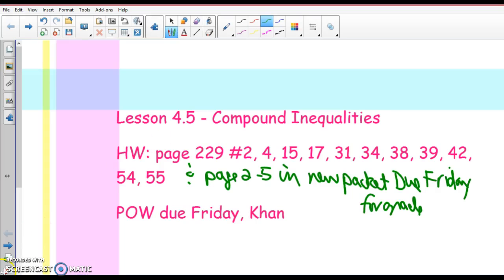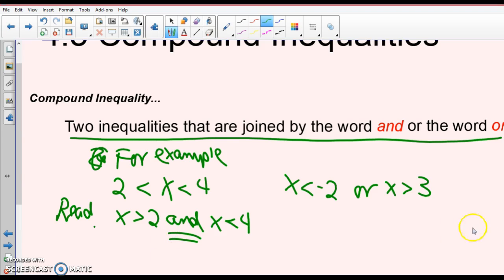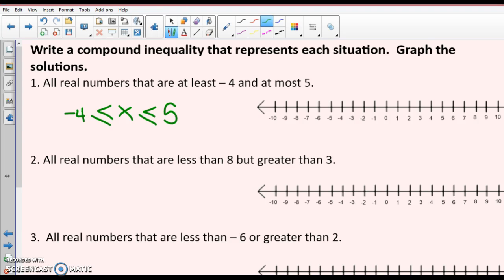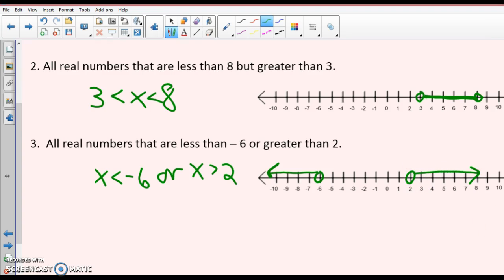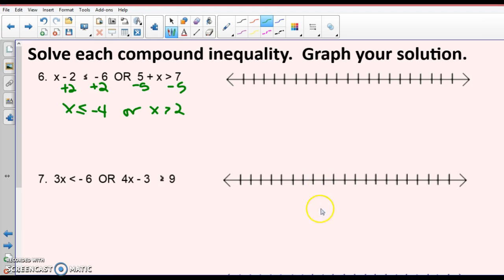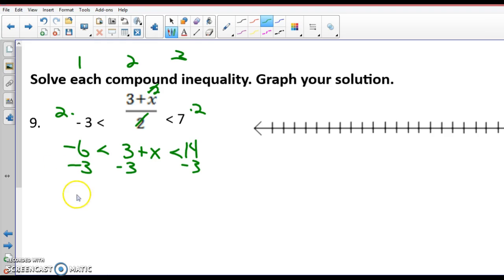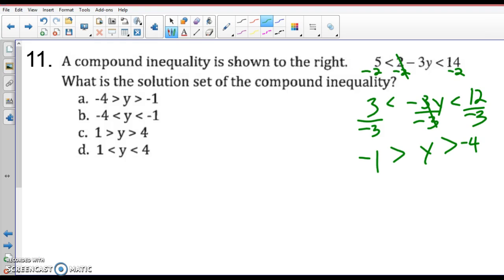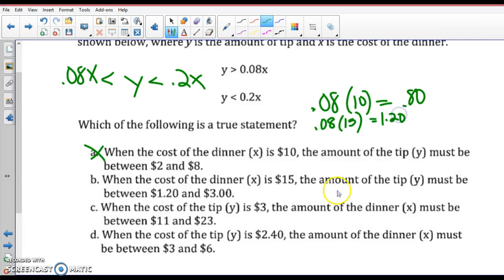Algebra I Lesson 4.5